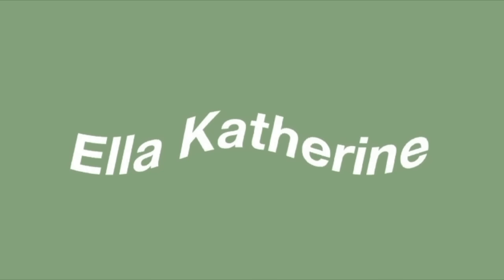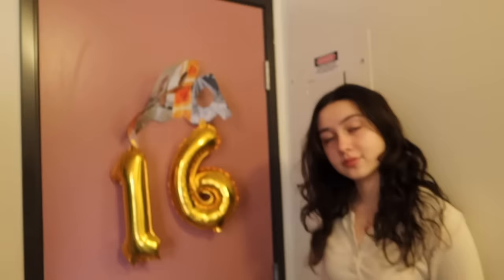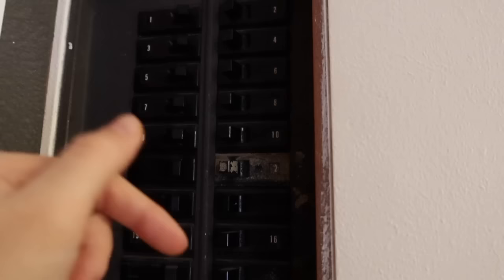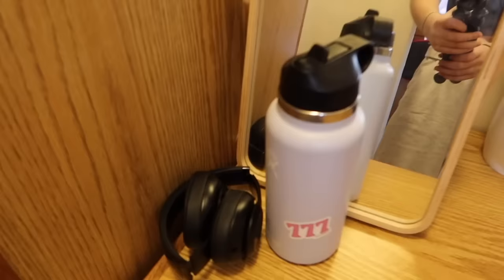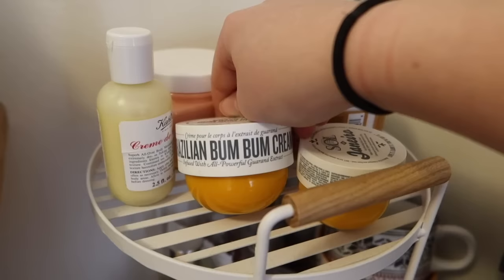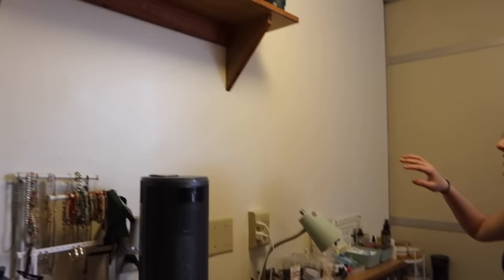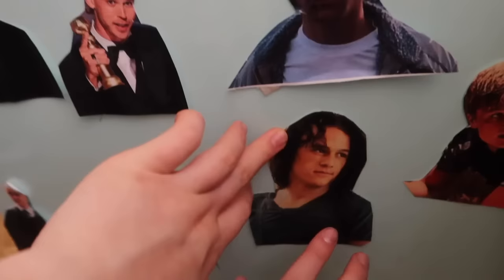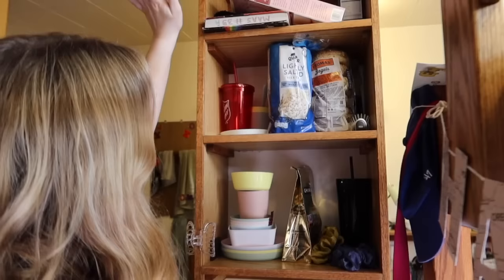My 2023 boarding school dorm room TOUR | Ella Katherine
Hello everyone! In this video, I show my long awaited dorm room tour here at my boarding school. Stay safe and have an amazing day!

just a reminder that you are beautiful

SOCIALS
Instagram~@ellakatherin

FAQ 💕~
I go to boarding school :)
The camera that I use is my canon g7x
My favorite color is GREEN
I have 2 roommates, Penelope and Olive
Subgoal - 300,000